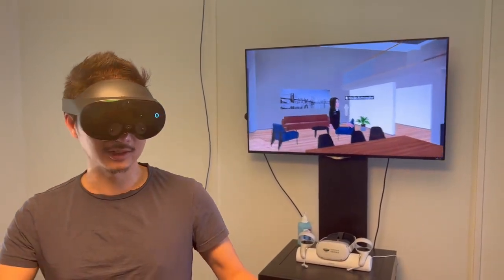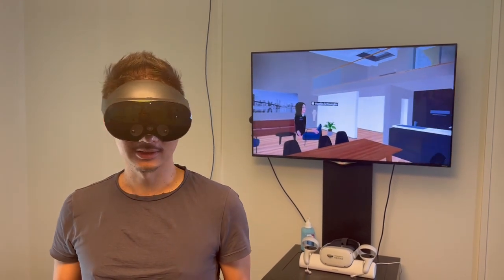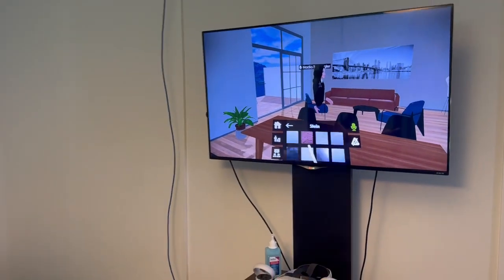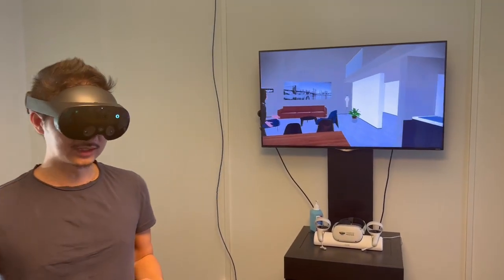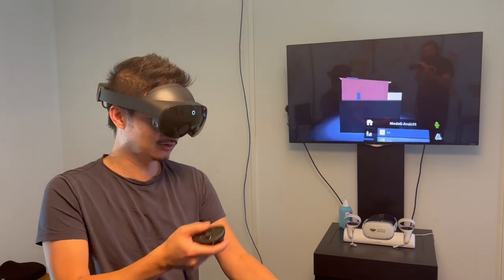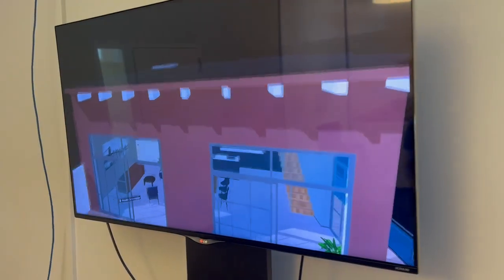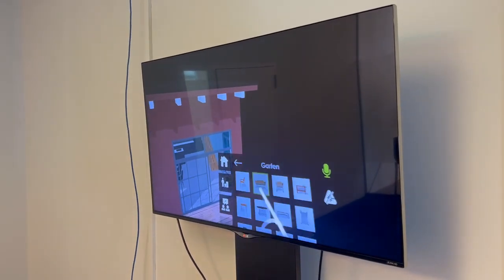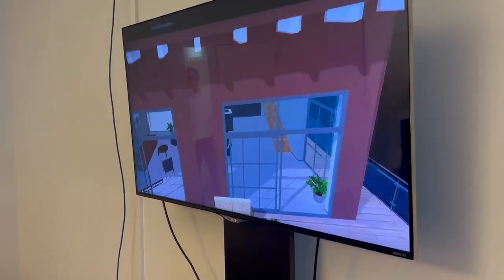HEGIAS VR - Unboxing the Meta Quest Pro - Part 2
There it is - the new generation of a stand-alone Virtual Reality Headset - The Meta Quest Pro. Second impression: Testing with the HEGIAS VR application.

More about HEGIAS VR (look for "HEGIAS" and "Kirchner Museum Davos" in the Meta App Lab Store).